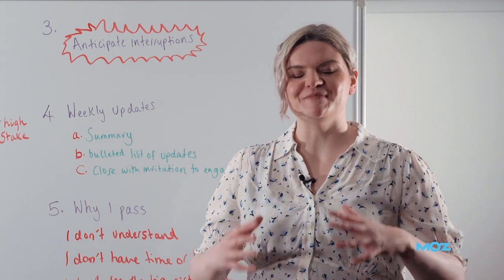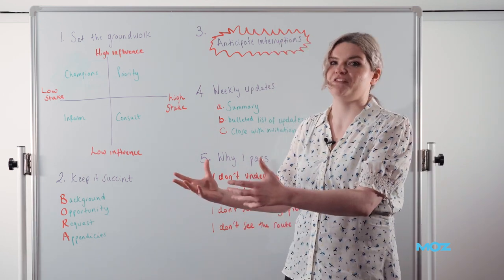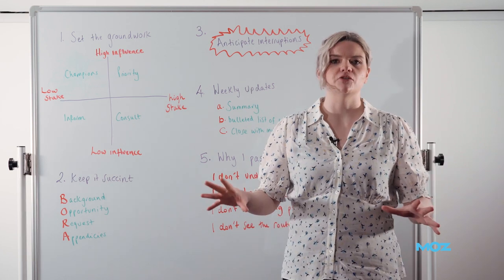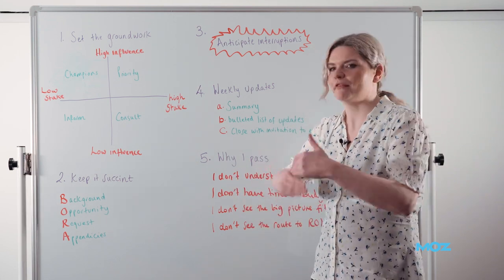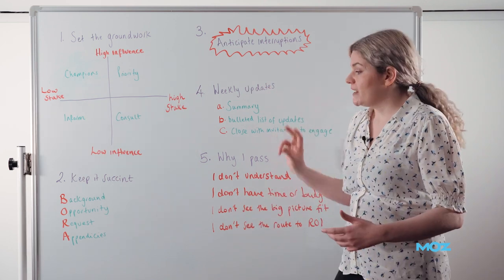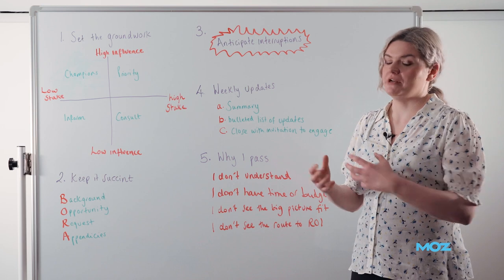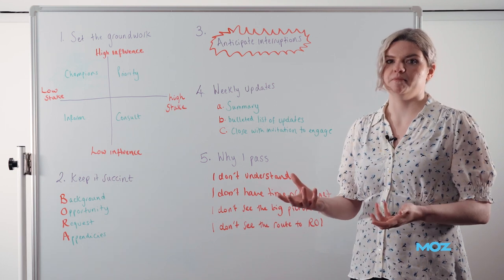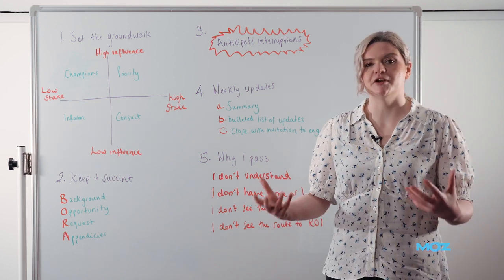Practical Tips for Presenting SEO Projects to Executives — Whiteboard Friday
Any time you have to present your SEO work to other departments or executives, you're going to have different groups of stakeholders with different interests, so you need to approach them differently. To help you, Bethan walks you through her top five tips for sharing your work with the C-suite.